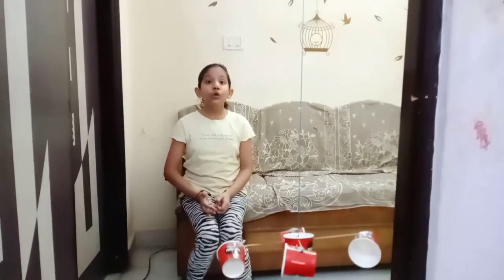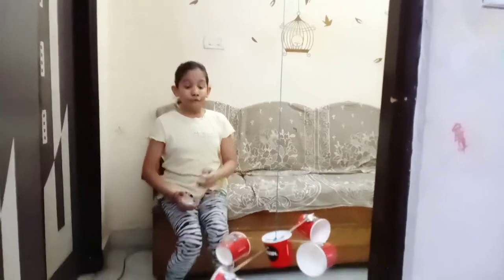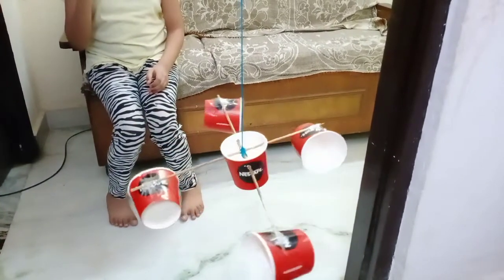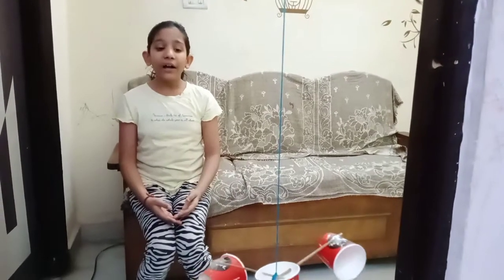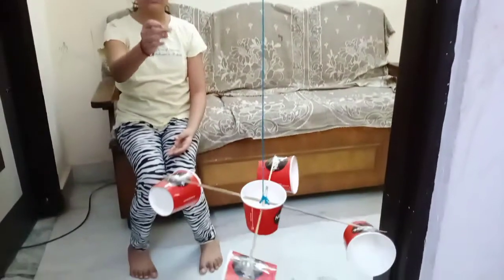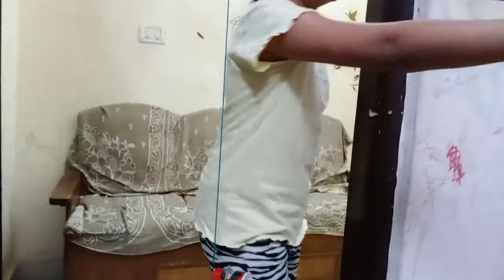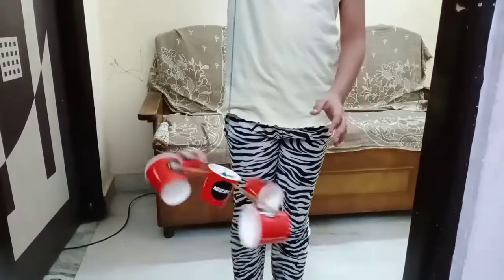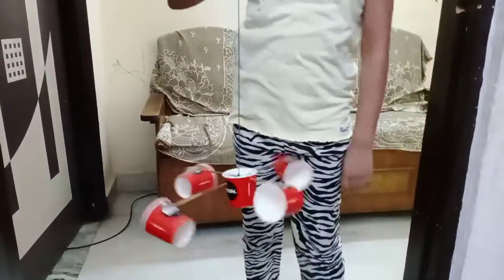Anemometer project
Khyati of class V made anemometer science project.